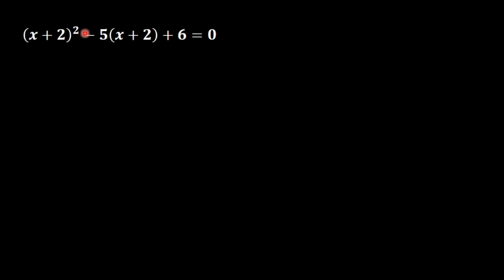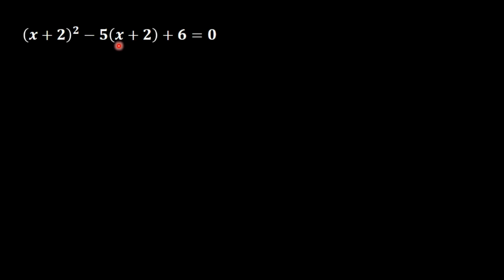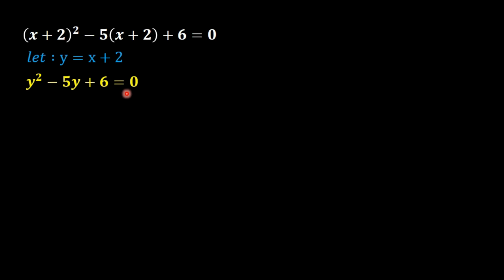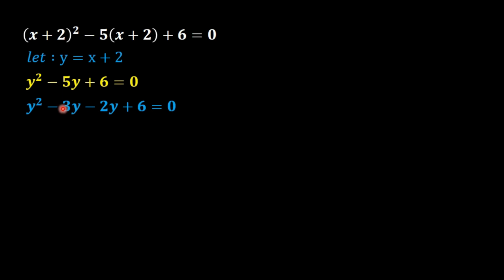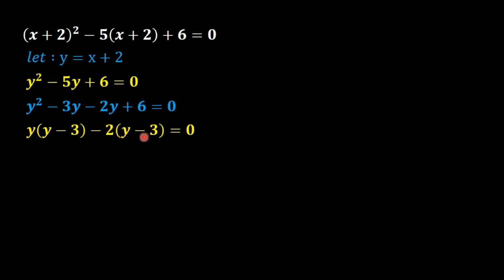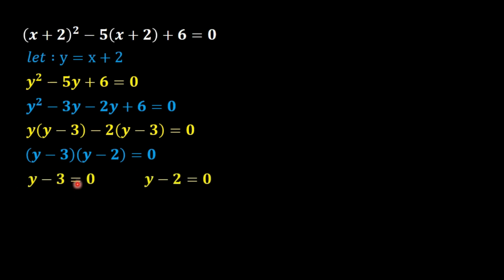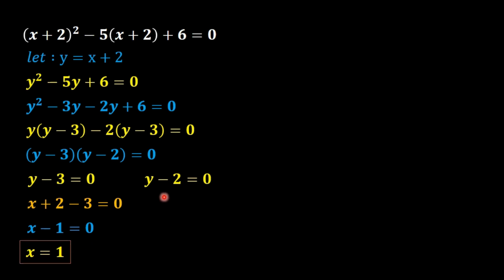Solve The System Of Nonlinear Equations | A Nice Algebra Equation • X=? | Simplification| A-MATHS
About Video!
"This tutorial demonstrates " Learn how to Solve a hard SAT in a very easy manner by using simple maths tricks.."
Learn how to solve system of nonlinear equation using substitution, elimination methods

About Us!